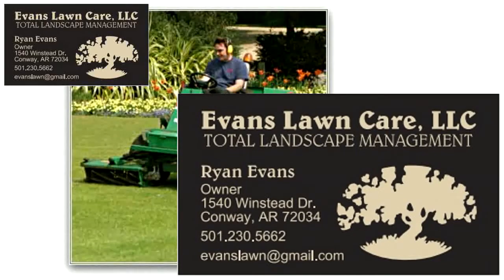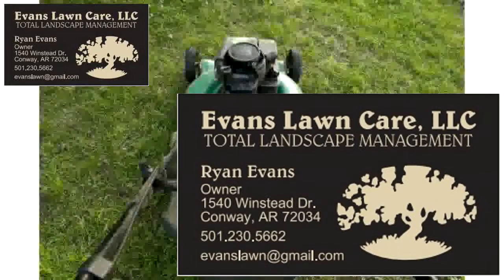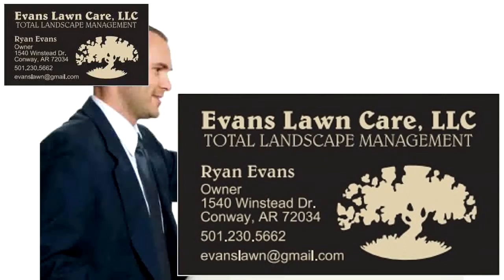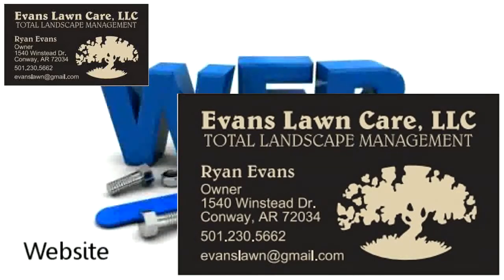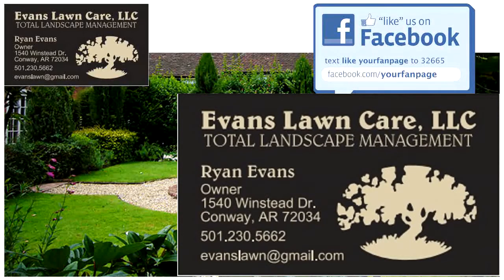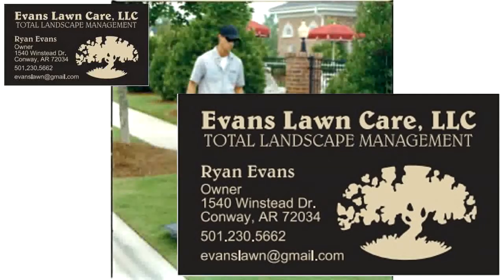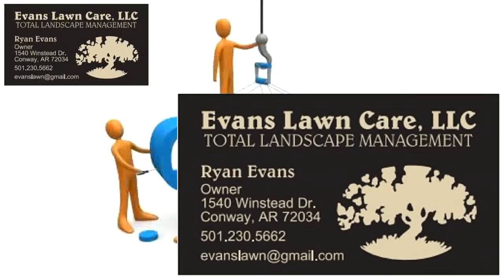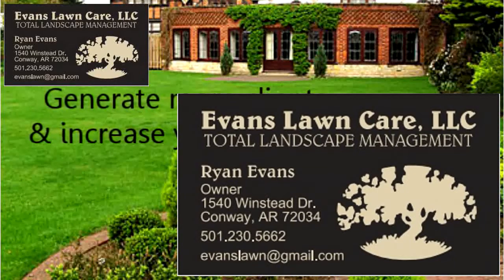Conway Arkansas 5 Things You Should Know Before Mowing Your Lawn